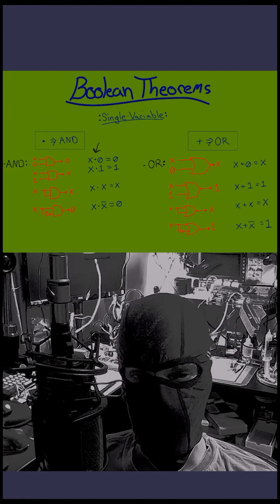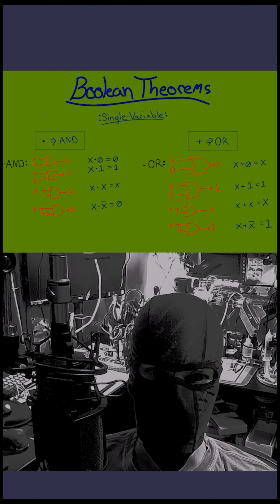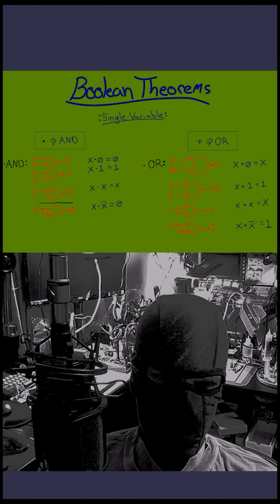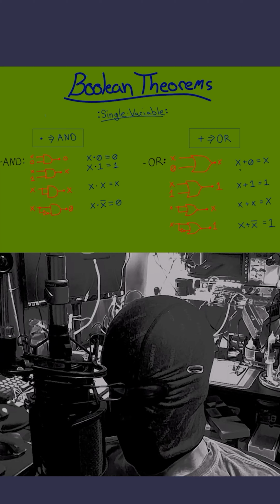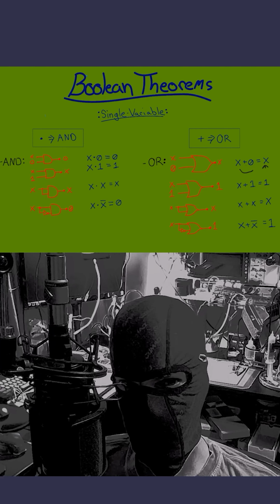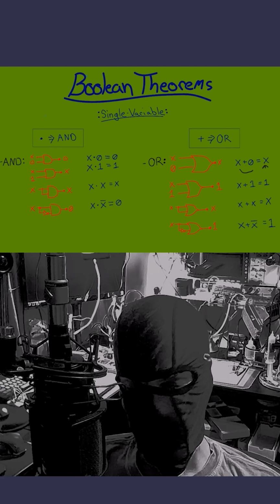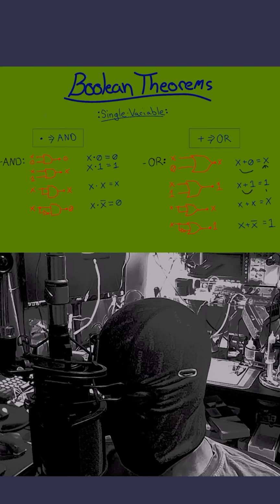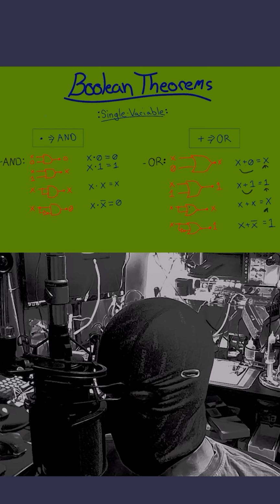Unlocking Digital Logic: Single Variable Theorems : Boolean Algebra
Examine the world of digital logic with this quick guide to single variable Boolean theorems! 🧠💡

Part 1 - Discover how the AND gate relates to Boolean Math.
Part 2 - Explore the OR gate with straightforward cases like X OR 1 = X.

Perfect for anyone starting their journey in computer science, electronics, or just curious about how logic gates translate to Boolean algebra.